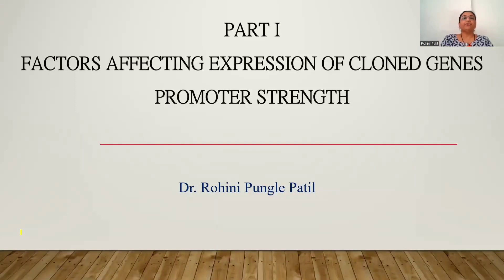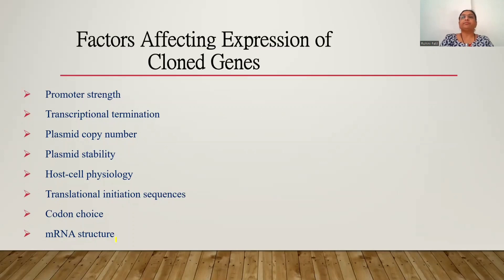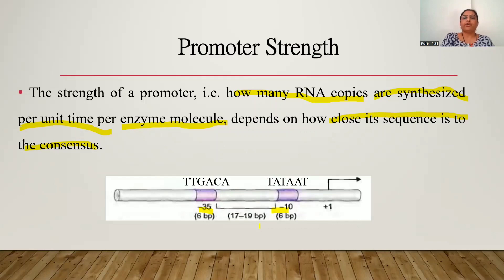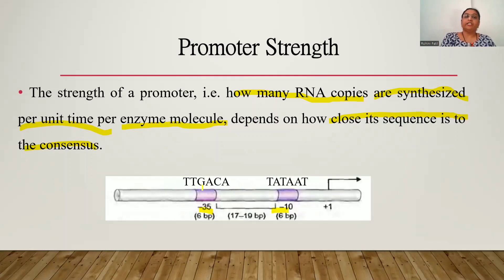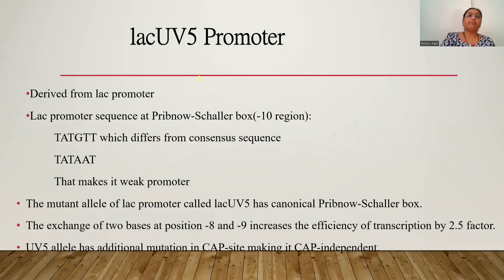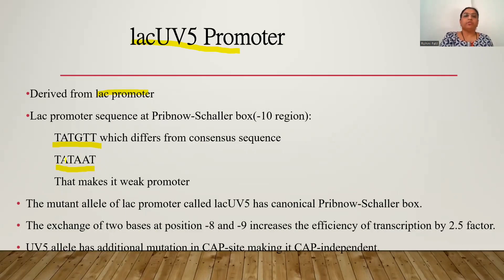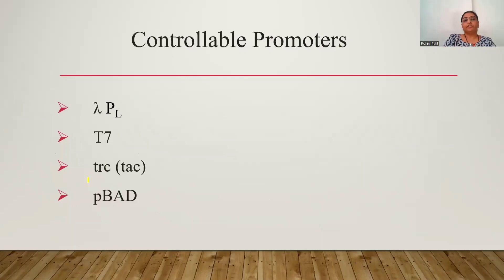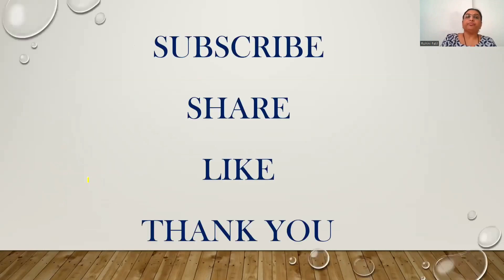Promoter Strength:lacUV5,hybrid promoters:tac,tic:factors affecting cloned gene expression in E.coli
For efficient expression of foreign genes in E.coli host promoter is required. in this video the promoters for expression of genes are discussed.